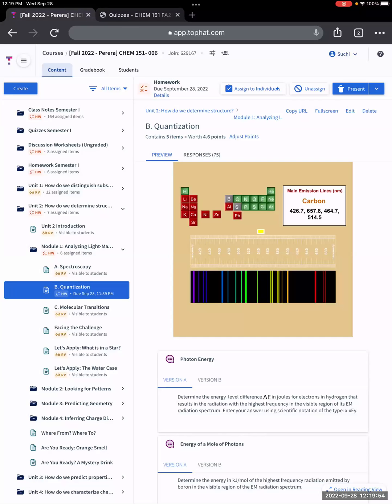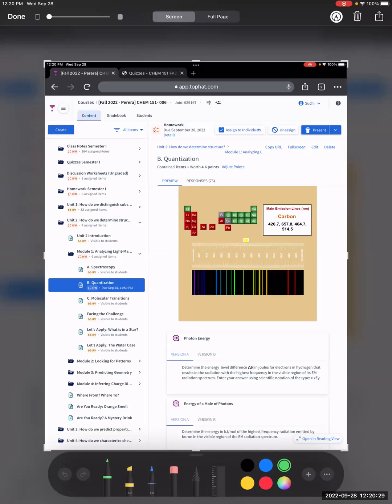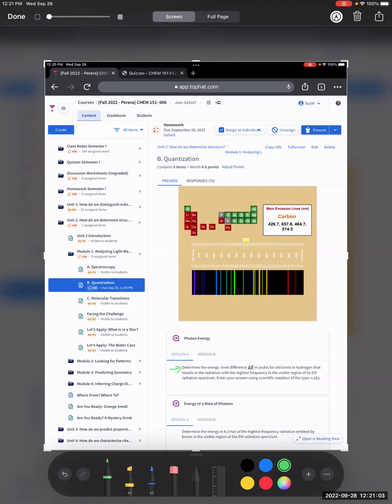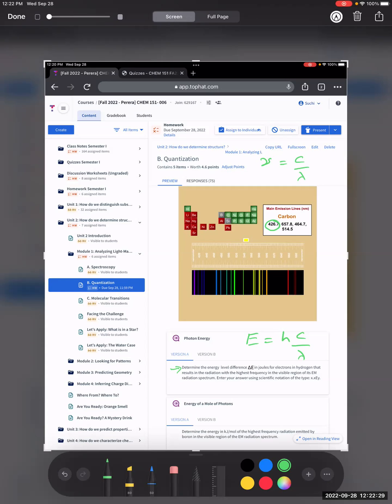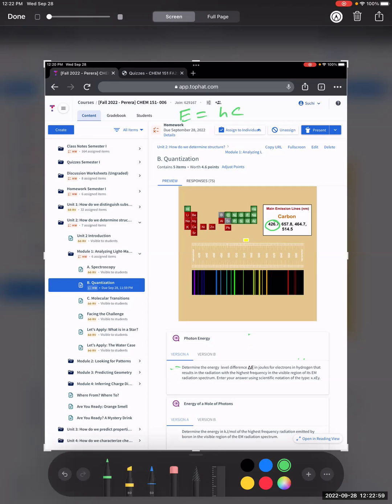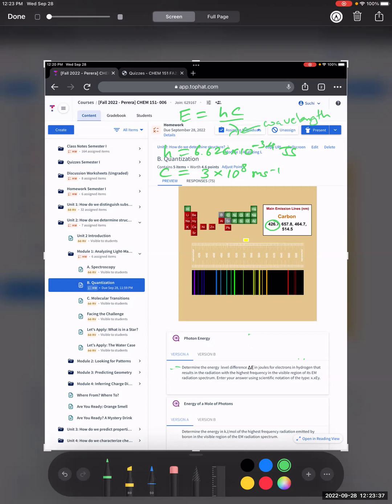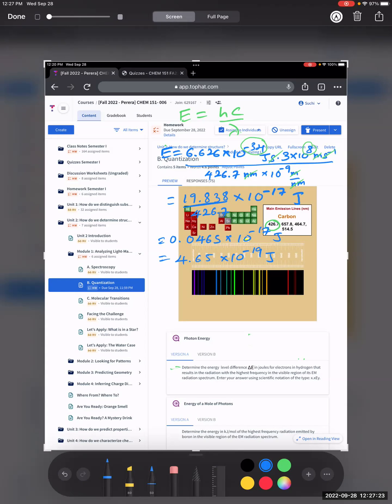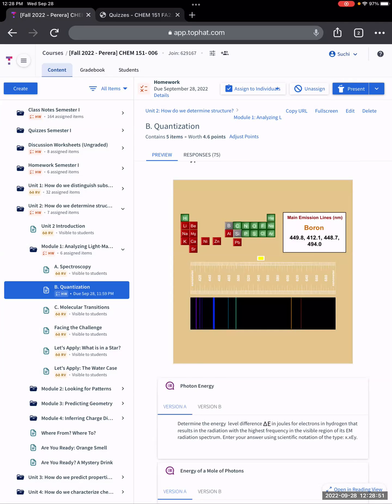Calculating the energy of a photon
Shortest wavelength in the boron emission spectrum is 412.1nm (not 449.8 nm).